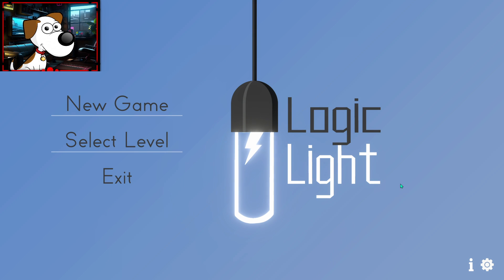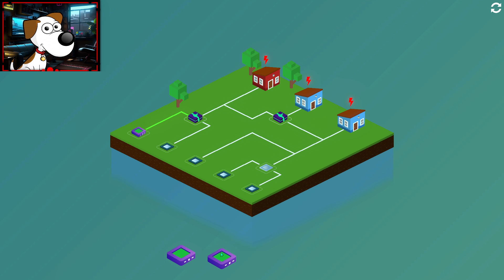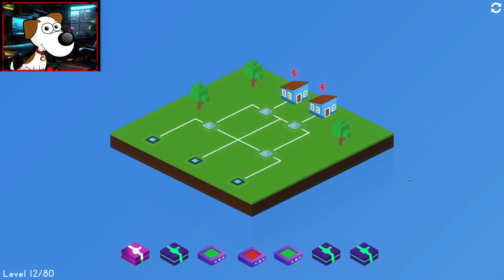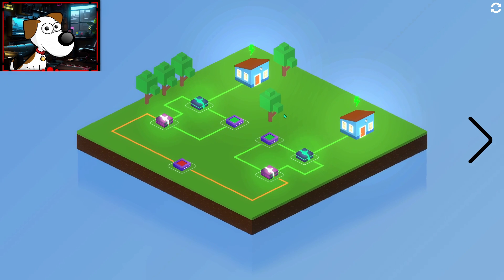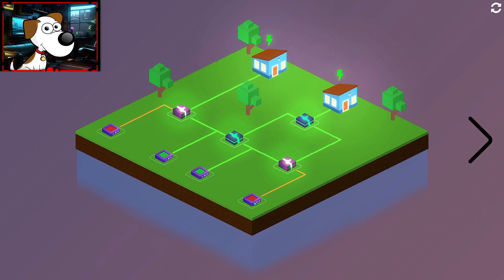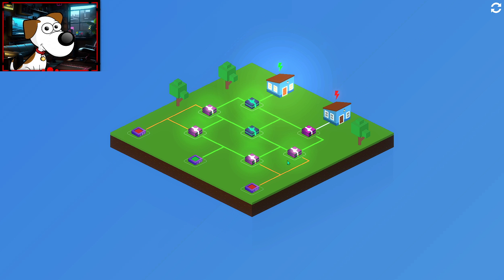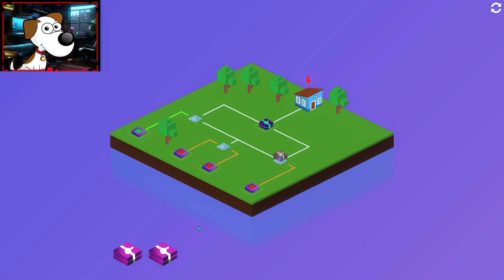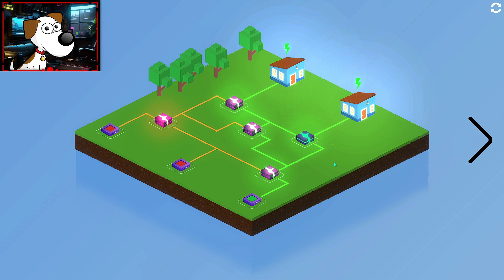Who Turned Out The Lights - Logic Light - Part 1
Logic Light gameplay/walkthrough levels 1-20

Have a game you want me to play?